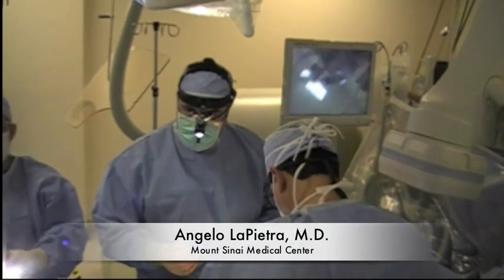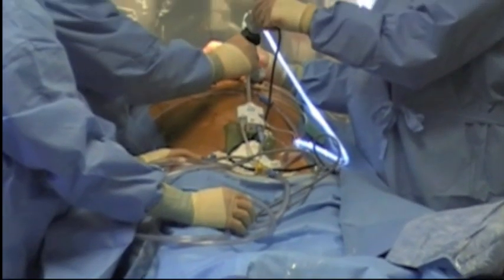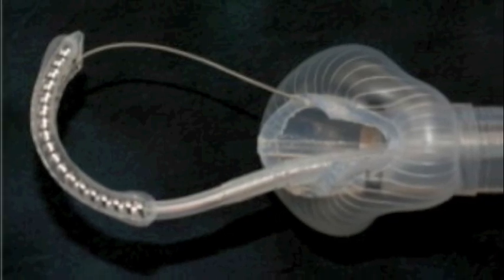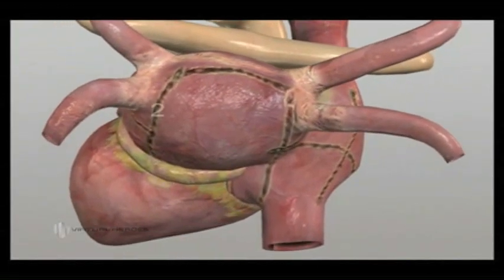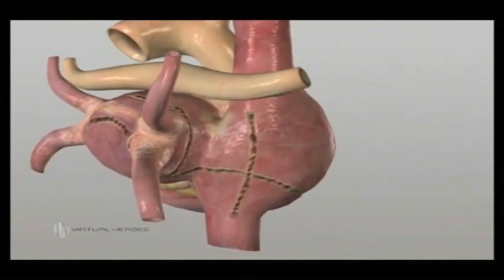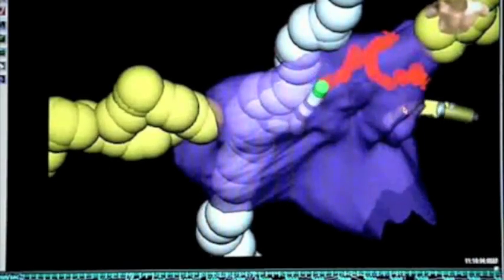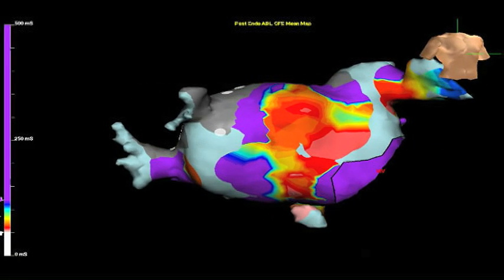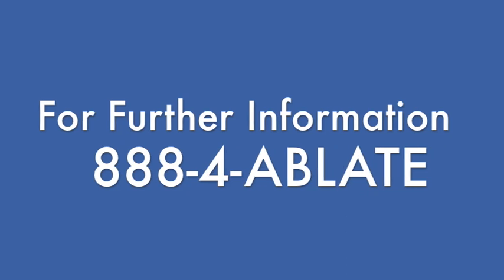Hybrid Maze Ablation for Atrial Fibrillation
The Hybrid Maze combines the disciplines of cardiac electrophysiology and cardiac surgery to provide an effective therapy for patients who may require a more aggressive therapy. I It utilizes the N-Control Vacuum Ablation system followed by catheter based pulmonary vein isolation t is ideal for patients who have failed prior ablation of who may be less likely to benefit from standard techniques due to long duration of atrial fibrillation or a left atrium of greater than 5.0 cm. It is available in Miami through South Florida Electrophysiology